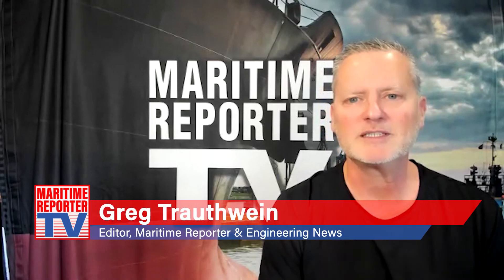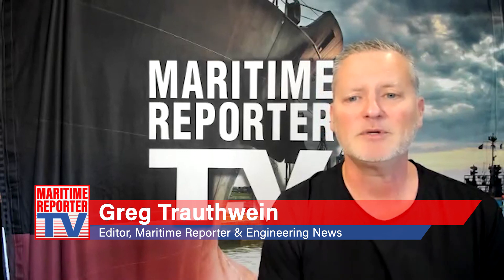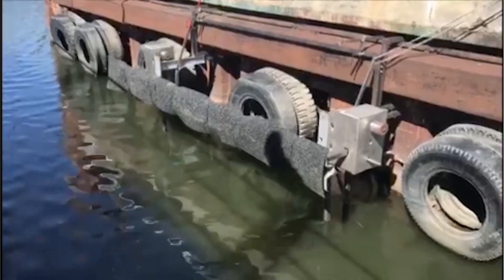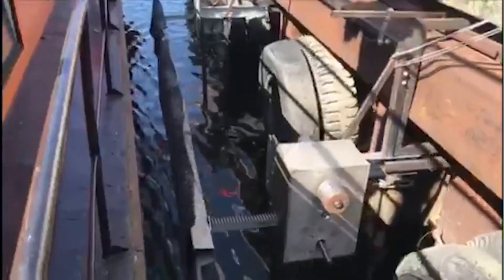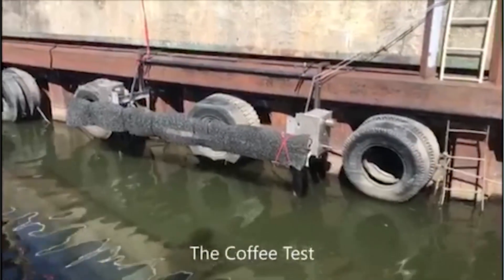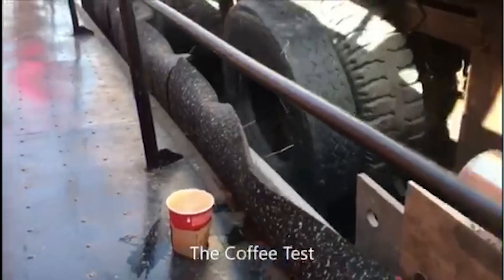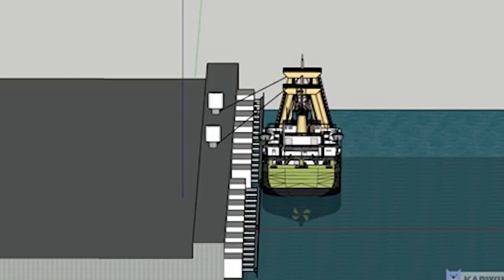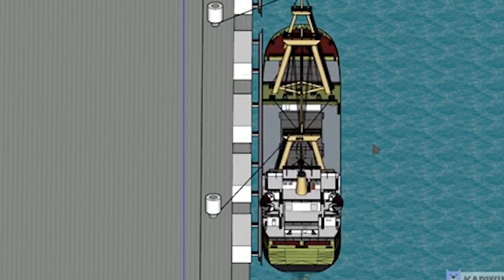DPB Blunts the Impact While Docking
Dynamic Protective Barriers (DPB) is an innovative maritime safety device with a novel mechanism to dissipate energy for short duration impact caused by the docking vessels.